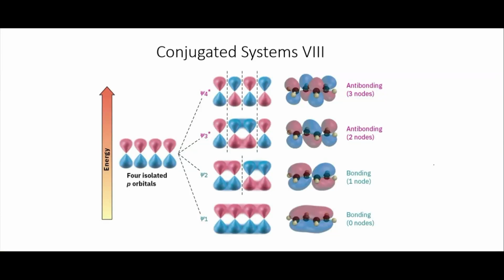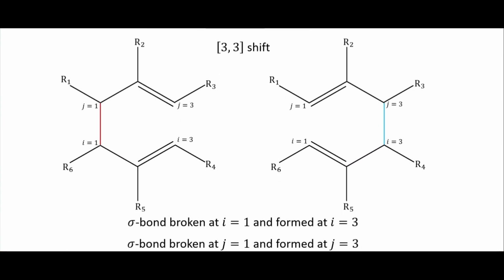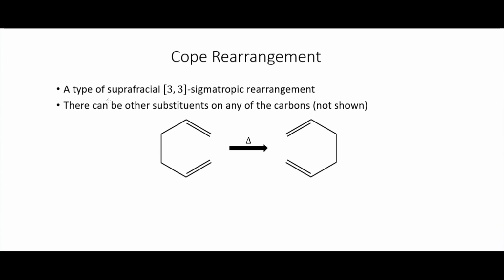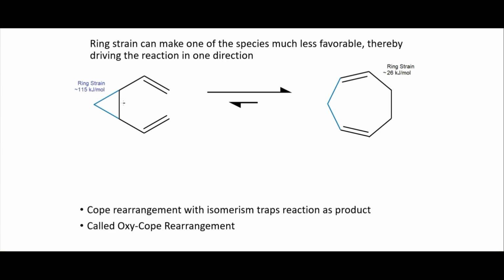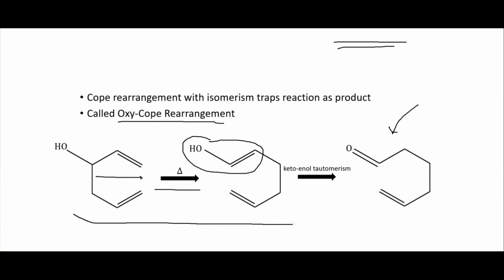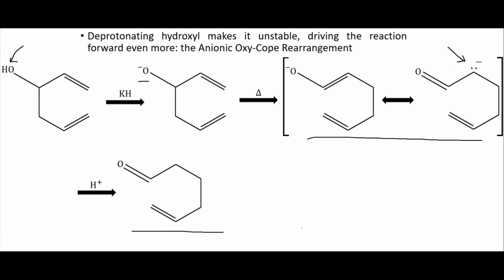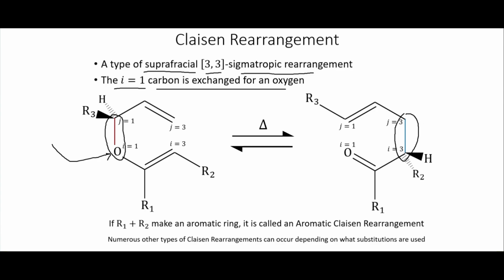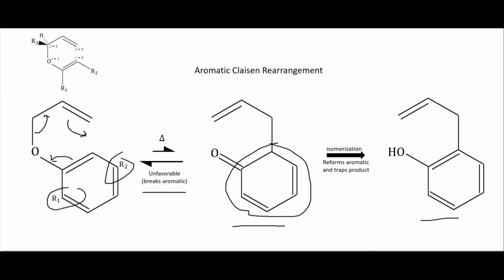Organic Chemistry - Cope and Claisen [3,3] Rearrangements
Pericyclic reactions, Cope rearrangement, Claisen rearrangement, [3, 3] rearrangement.

Other places you can find content from me:

Amazon - Author Profile

Incarnate: Existence
Incarnate: Essence
Incarnate: Schism